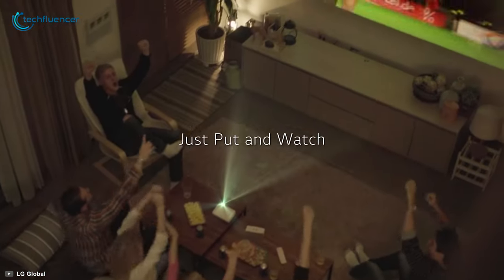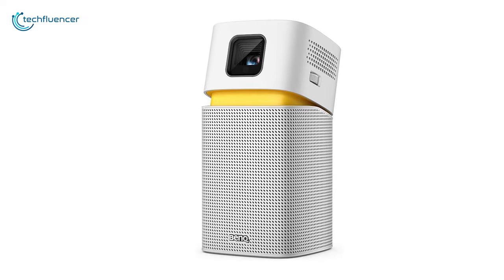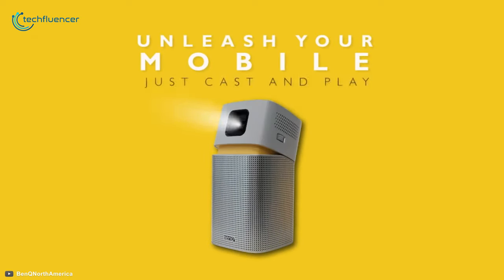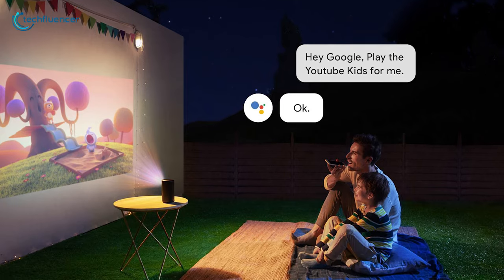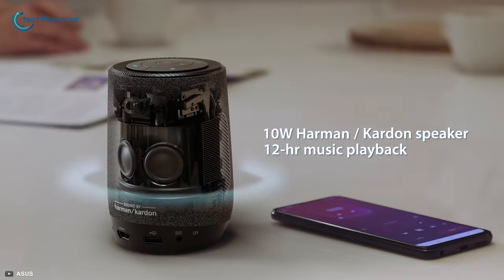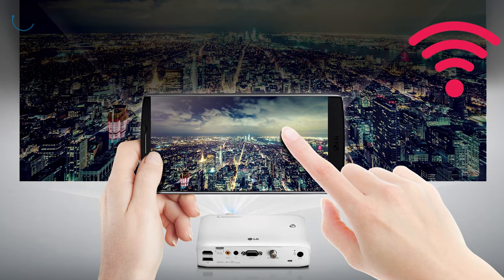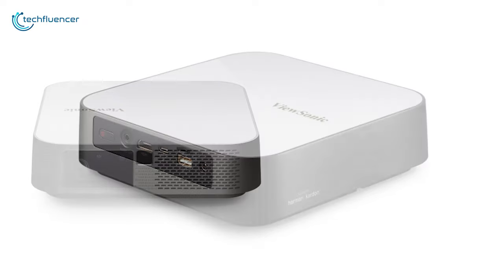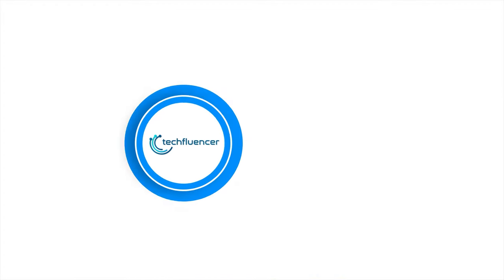Top 5 Best Portable Projector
Do you know which one is the Best Portable Projector & can cast a large image for outdoor movie nights? In this video, we’ve talked about the Top 5 Best Portable Projector which will give you an impressively cinema experience.